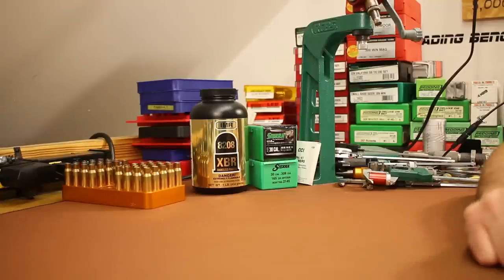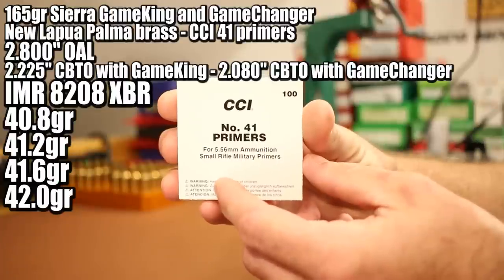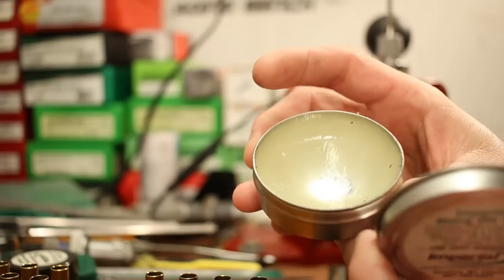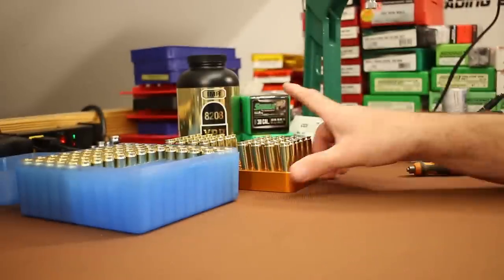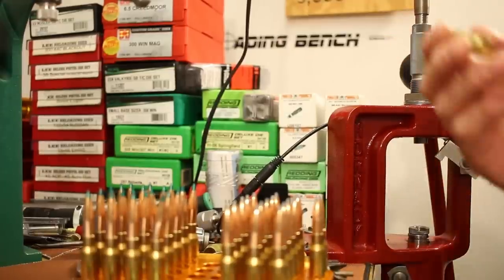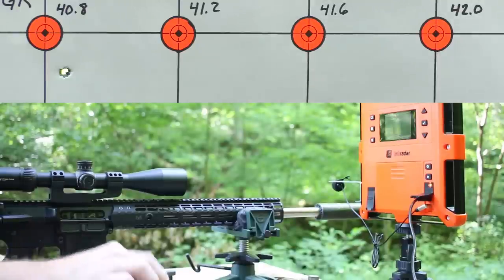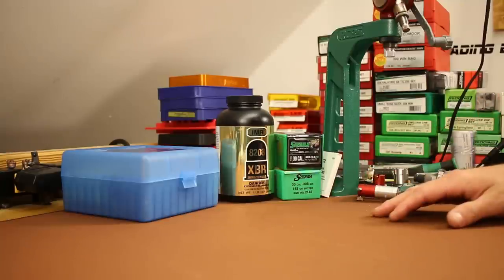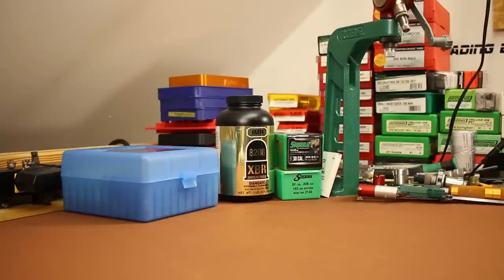308 Win - 165gr Sierra GameChanger and GameKing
Testing the 165gr Sierra GameKing and GameChanger in 308 Winchester with IMR 8208 XBR.